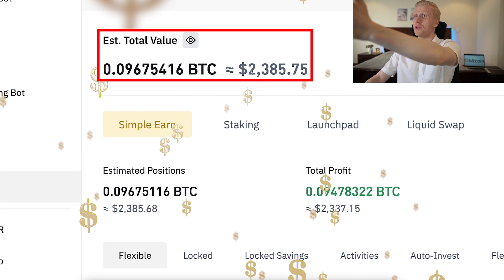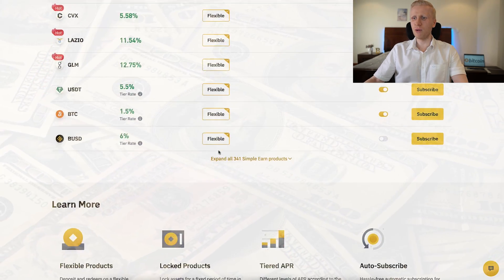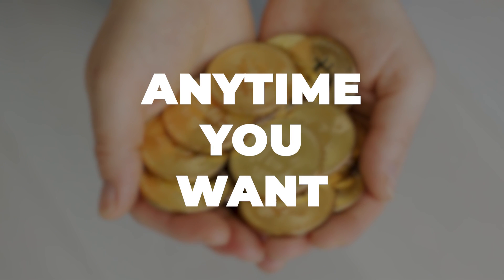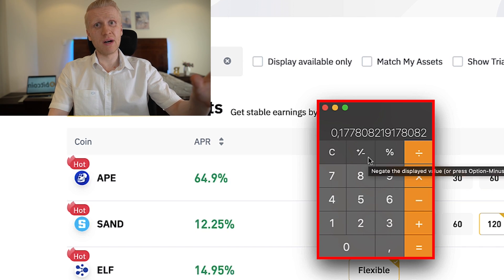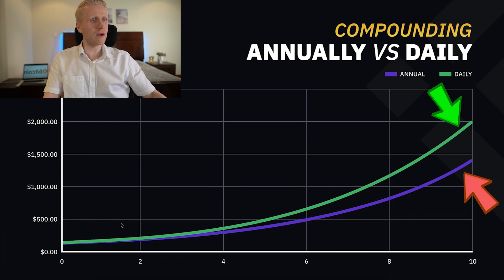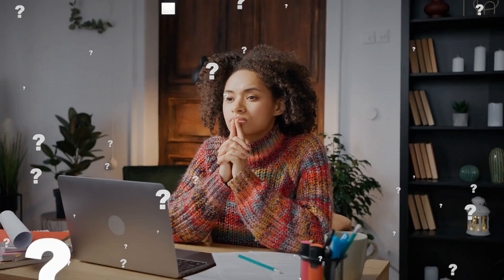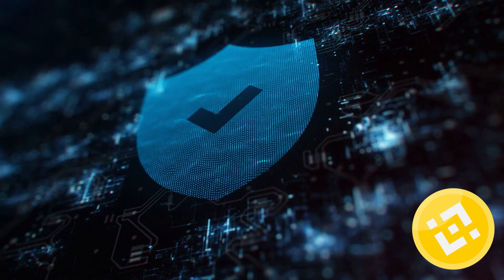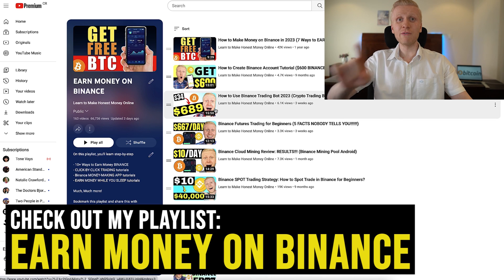How to Use Binance Simple Earn (Explained for Beginners)